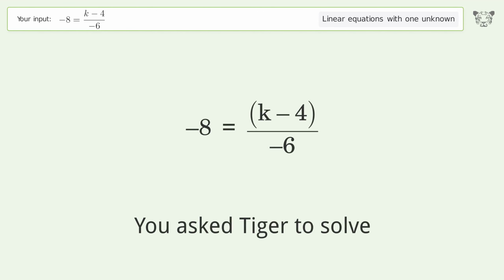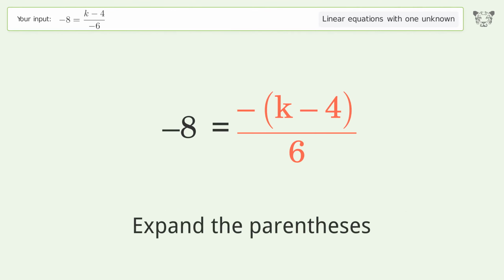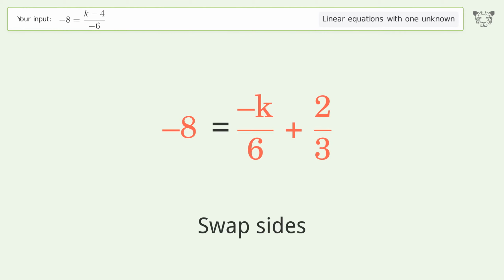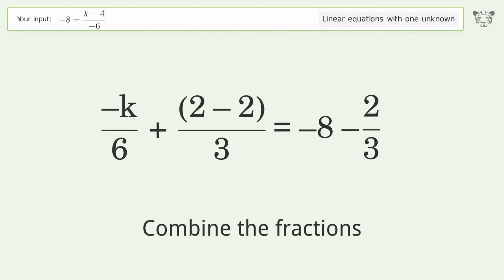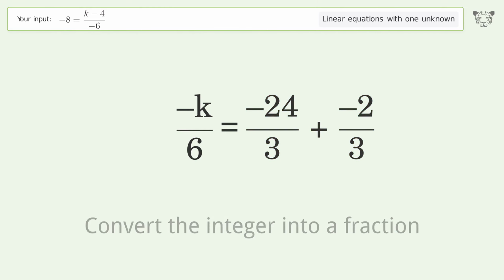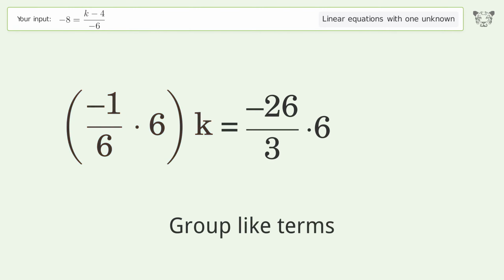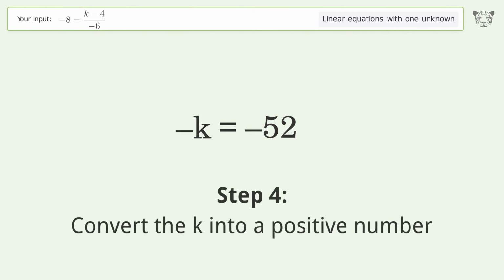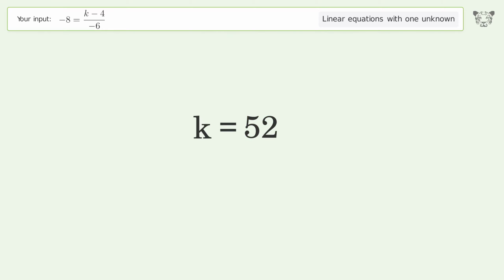Linear equation with one unknown: Solve -8=(k-4)/(-6) step-by-step solution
Solving -8=(k-4)/(-6) using the linear equation with one unknown solver

for a step-by-step and more tips and tricks for dealing with linear equations with one unknown.